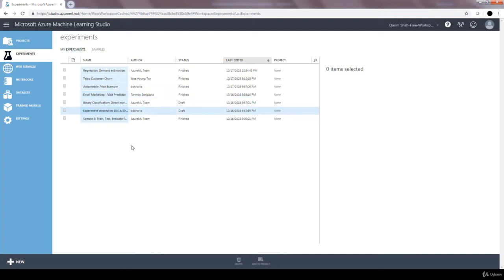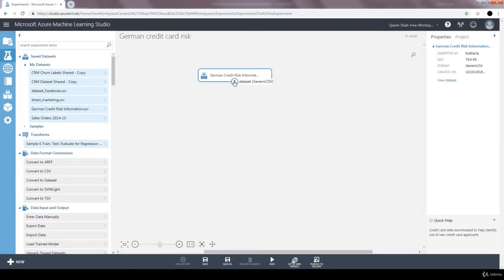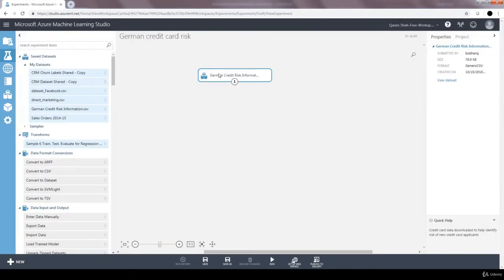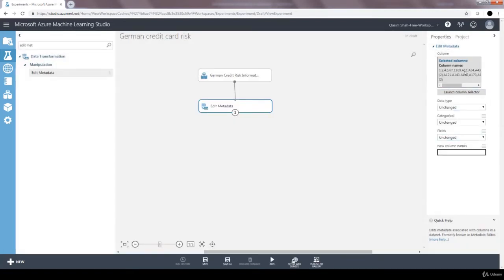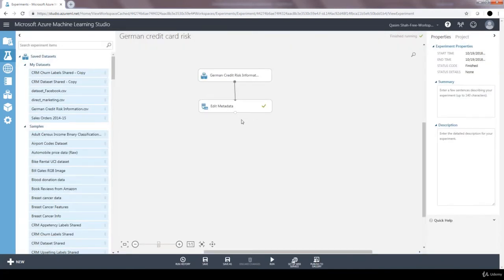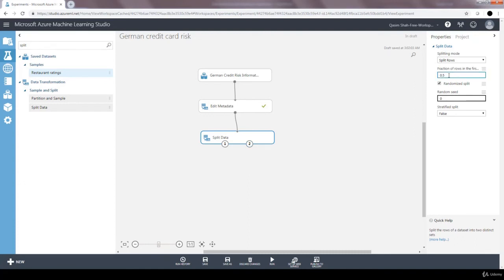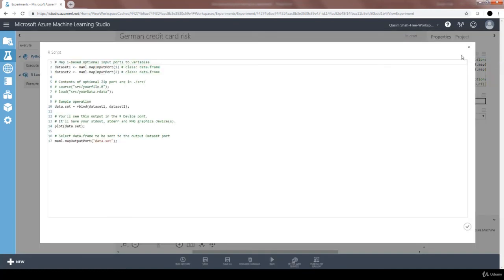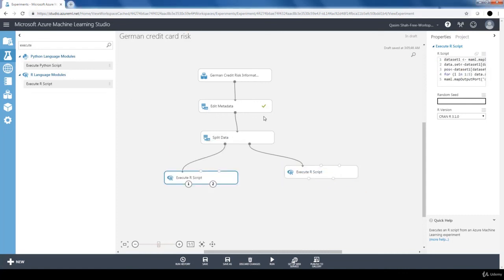How To Log On To Azure Machine Learning Studio | Azure ML Tutorial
Accelerate the end-to-end machine learning lifecycle
Empower developers and data scientists with a wide range of productive experiences for building, training, and deploying machine learning models faster. Accelerate time to market and foster team collaboration with industry-leading MLOps—DevOps for machine learning. Innovate on a secure, trusted platform, designed for responsible AI. How To Log On To Azure Machine Learning Studio | Azure ML Tutorial

1. (FREE Course List) Get a FREE Course.

2. **For FREE WEB HOSTING** by ClayDesk.